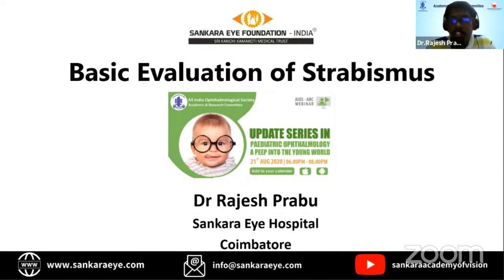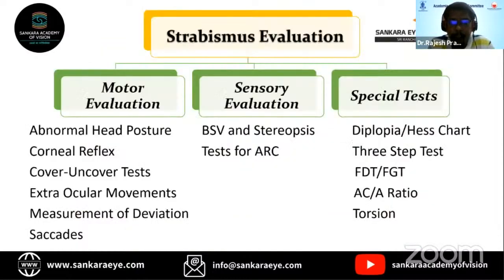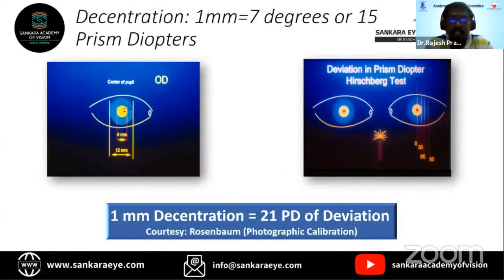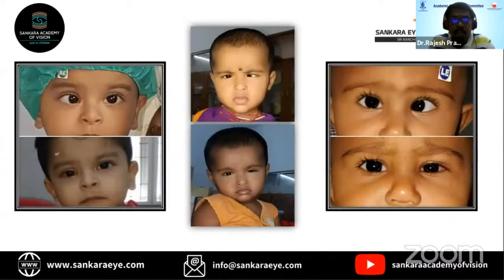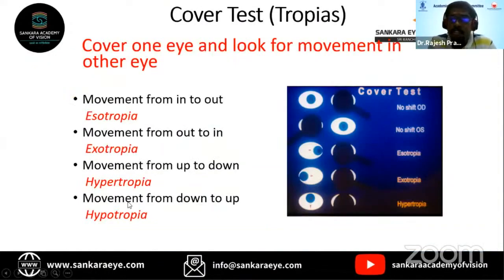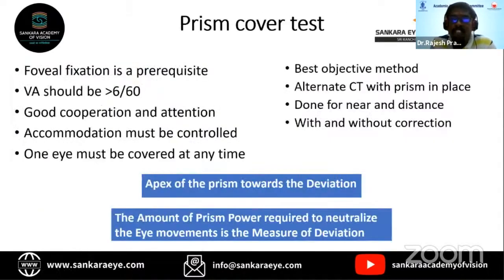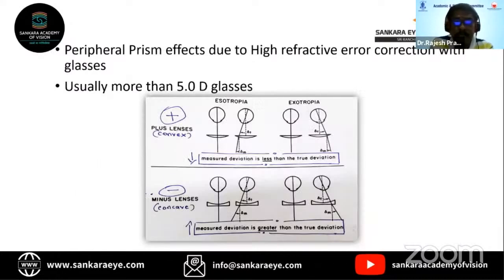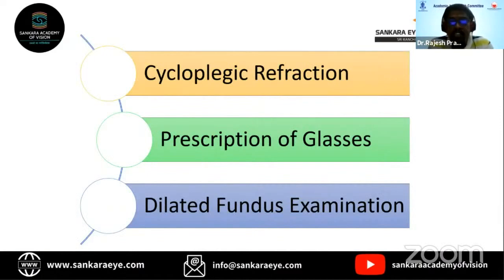AIOS ARC Update Series in Paediatric Ophthalmology-Dr.Rajesh Prabu